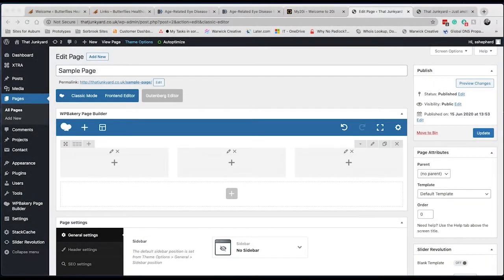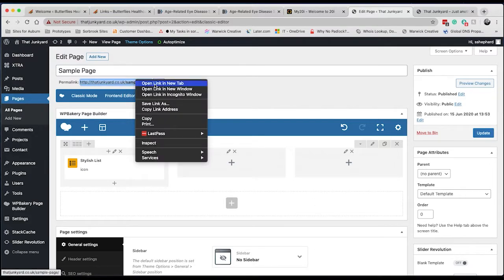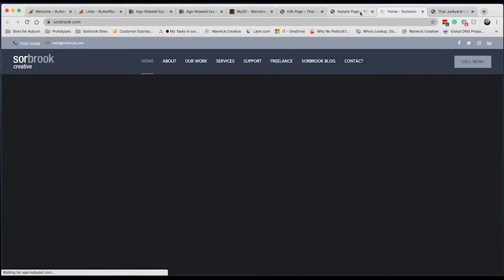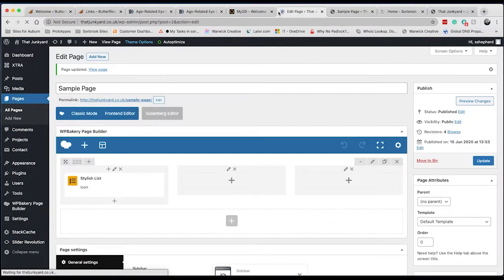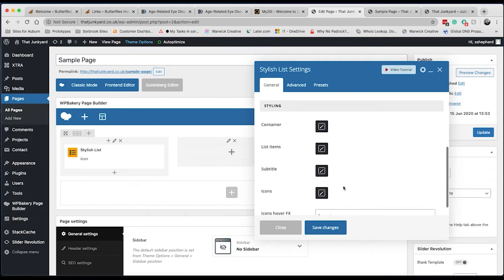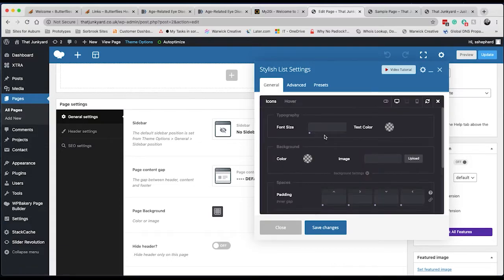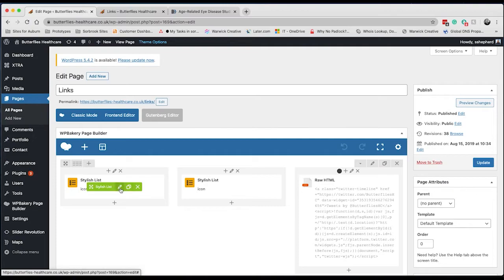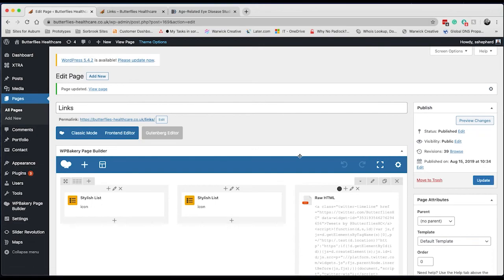WordPress - Xtra Theme - Using Stylish List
Providing hints and tips on how to use Stylish List within the Xtra Theme for WordPress.